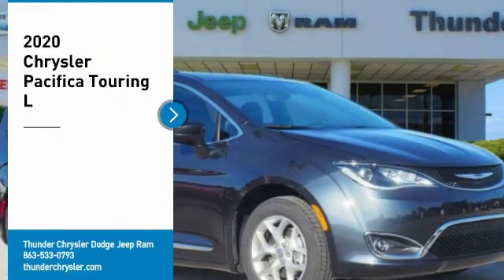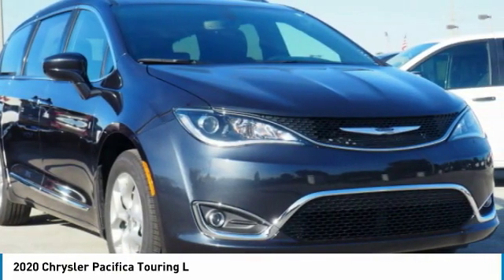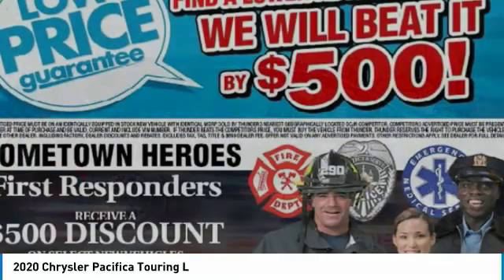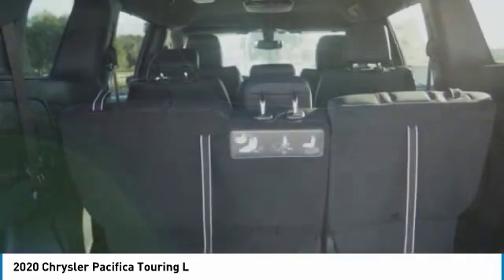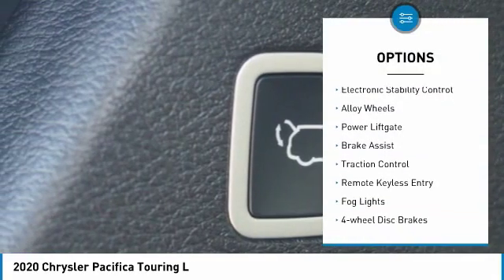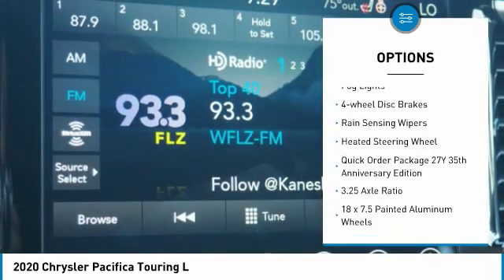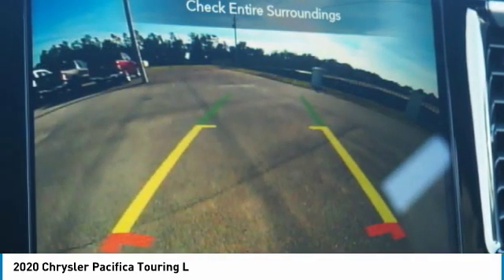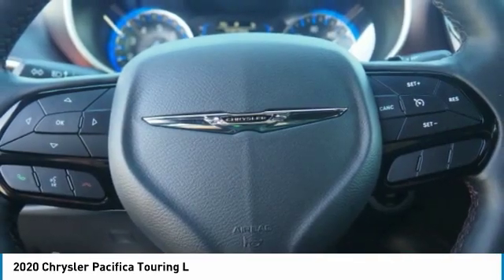2020 Chrysler Pacifica Bartow FL LR110393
2020 Chrysler Pacifica Touring L

1425 W. Main St.

Priced below KBB Fair Purchase Price! Factory MSRP: $41,125 Maximum Steel Metallic Clearcoat Chrysler Pacifica Touring L FWD 3.6L V6 24V VVT 9-Speed 948TE Automatic19/28 City/Highway MPG